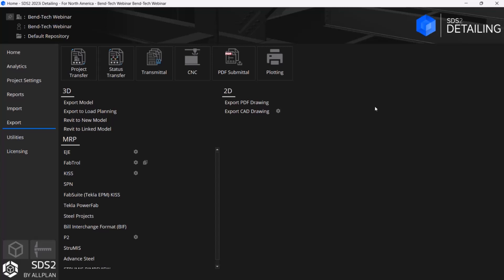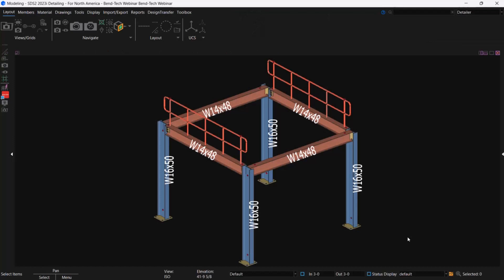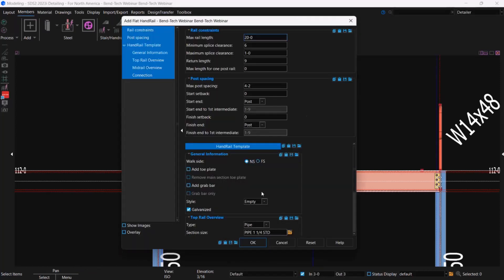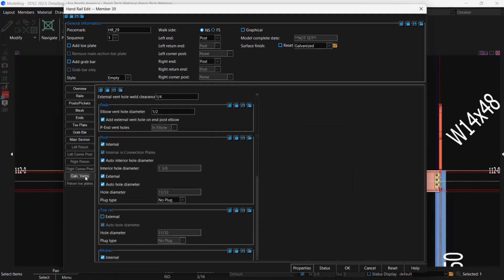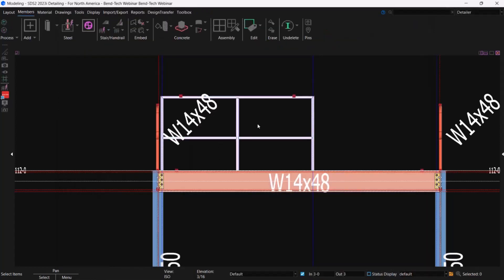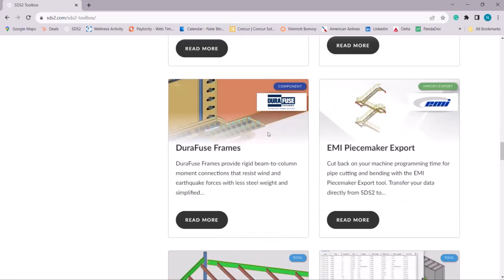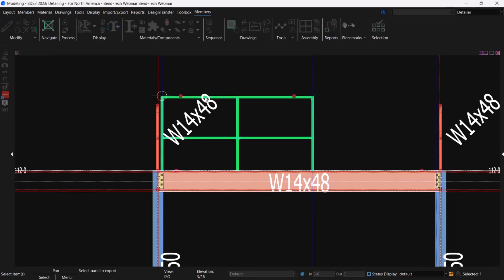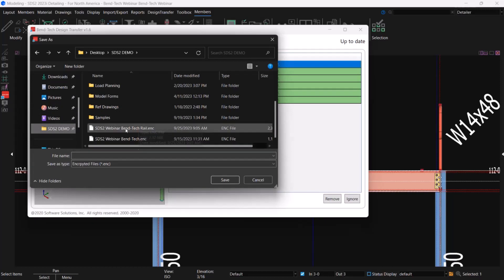Precision Meets Efficiency with SDS2 + Bend-Tech Integration for Handrail Fabrication Preview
Bend-Tech is one of the industry’s leaders in tube and pipe cutting, helping fabricators improve manufacturing quality and production time. A new integration with SDS2 Detailing software will allow users to send SDS2 model geometry directly to Bend-Tech’s software for fast and accurate production. Join SDS2 and Bend-Tech in this joint webinar to see the integration workflow from detailing model to fabricated steel. We’ll show you how to eliminate manual programming in the shop with a simple file transfer and walk you through the final production as we show the Bend-Tech Dragon in action.